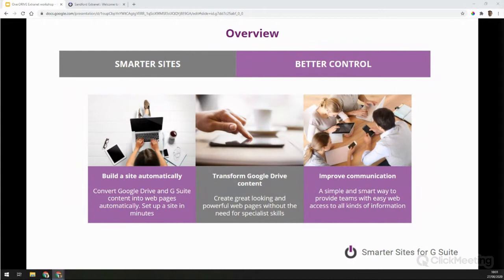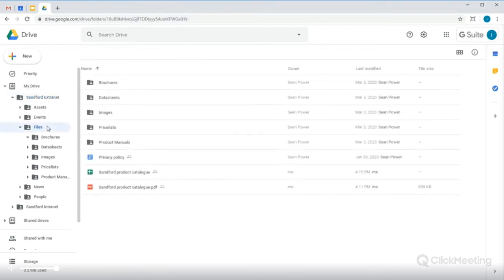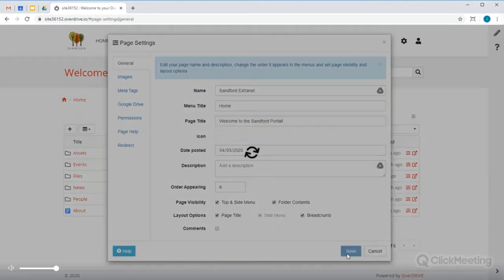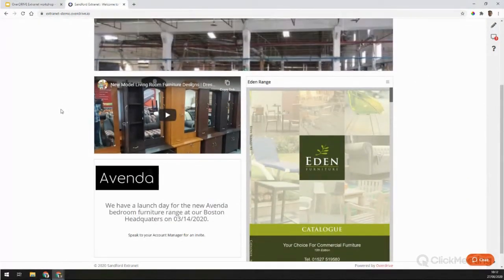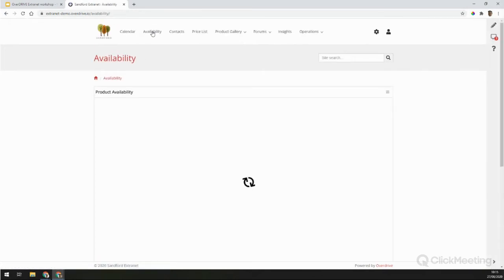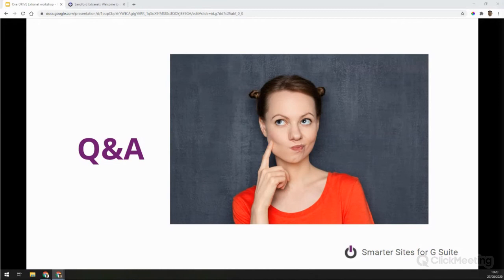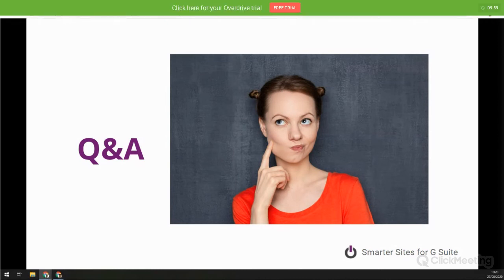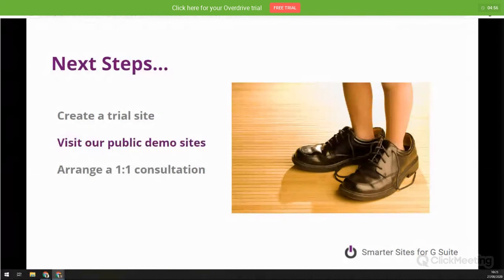Overdrive Extranets Webinar (August 2020)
See how to turn Drive and Google Workspace content into an extranet automatically with Overdrive - the smartest site builder for Google Workspace.